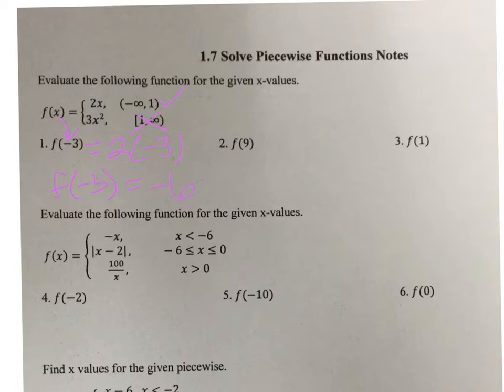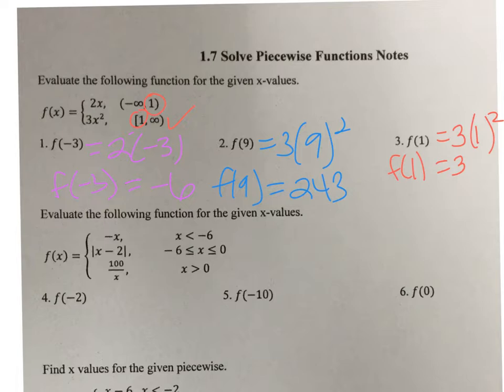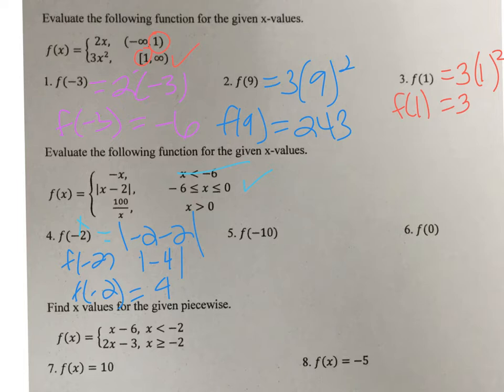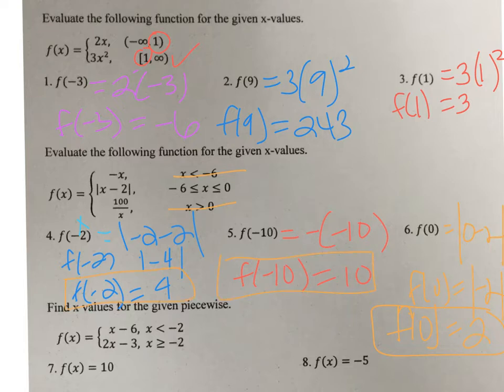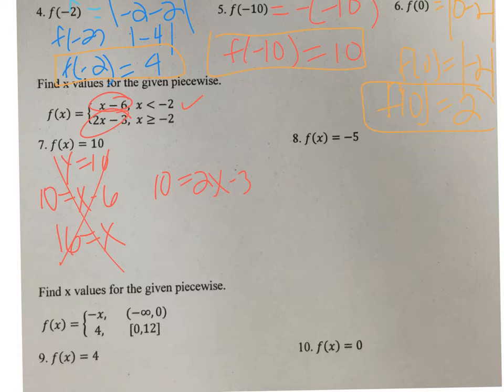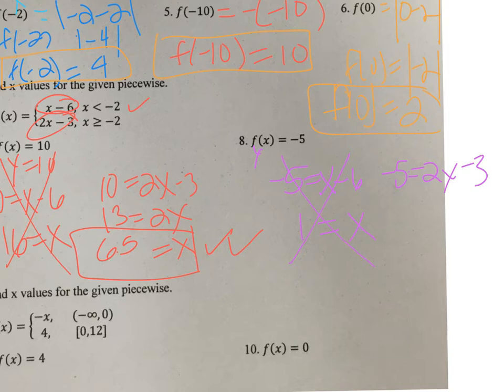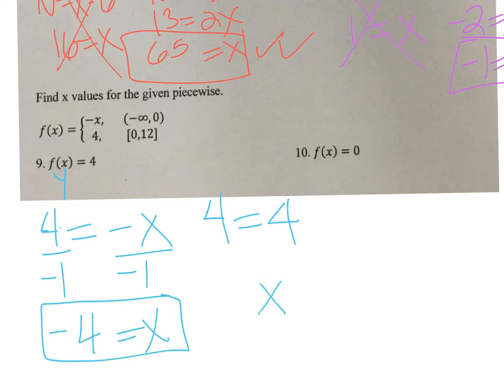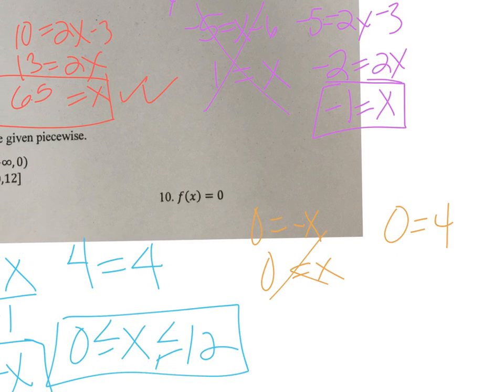Evaluating Piece-Wise Functions